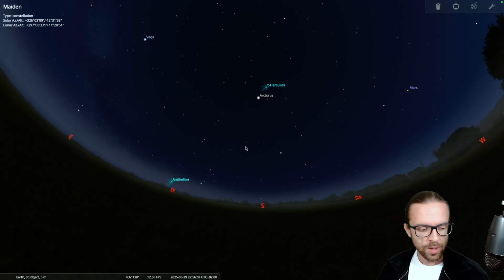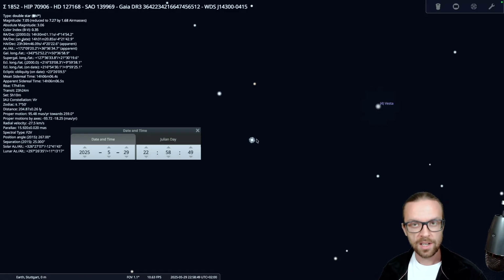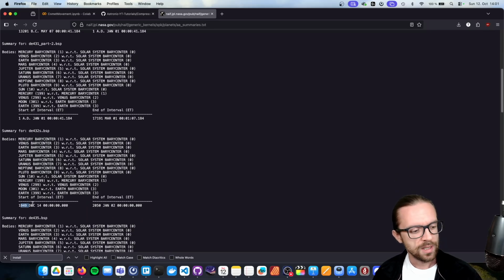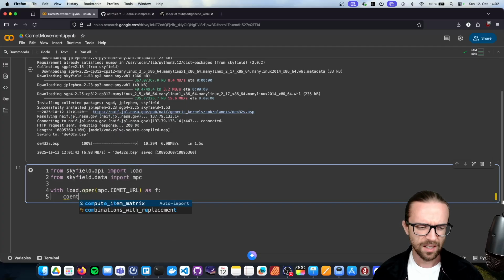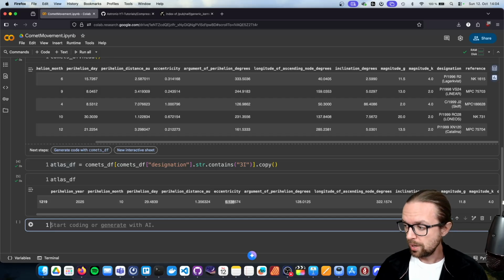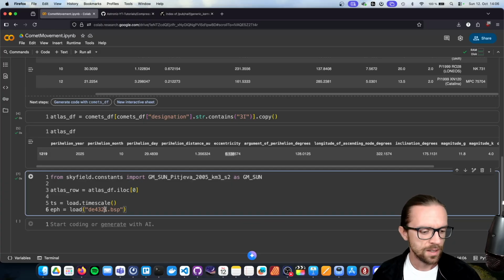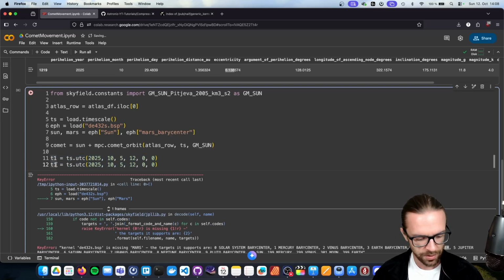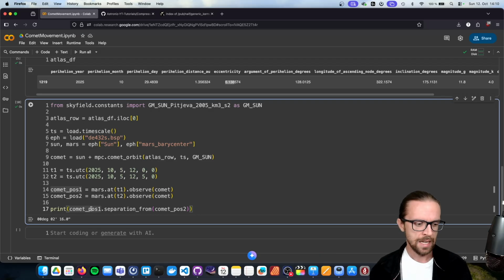Python Coding - Comet Atlas IS NOT A CYLINDER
Timestamps
0:00 Intro & The cylinder claim
1:10 Stellarium - Tracking Stars
4:18 Python - Movement of a comet

Thomas